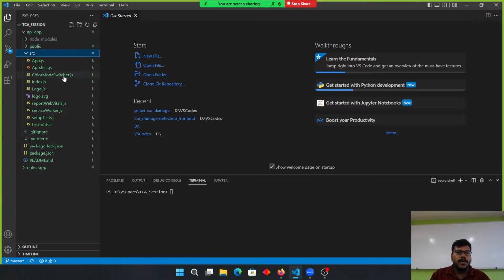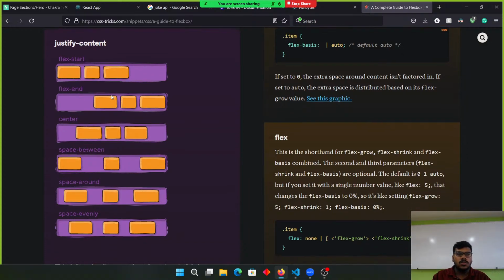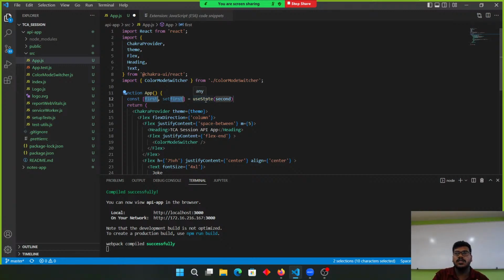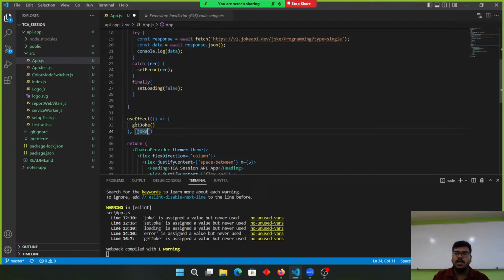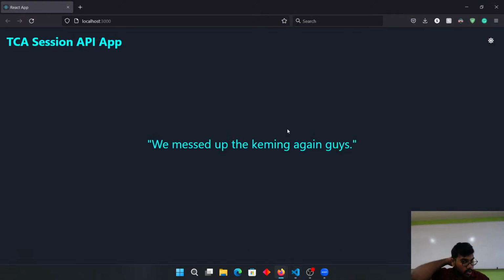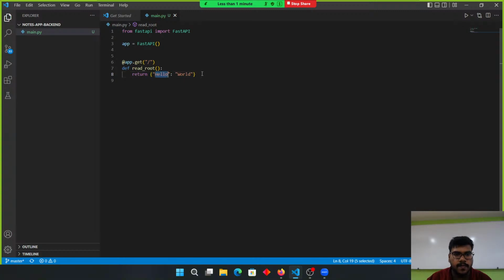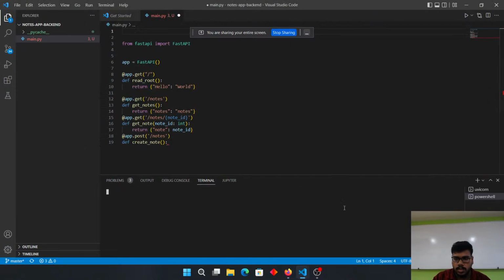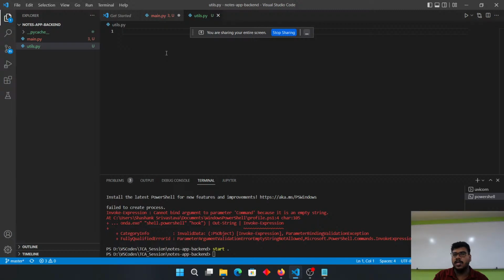Intro To Full Stack Web Application Development